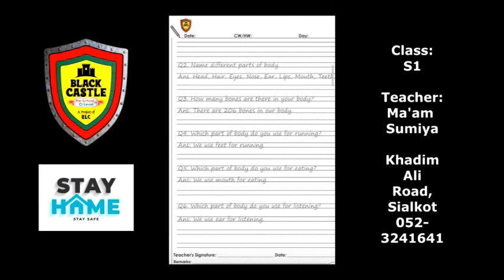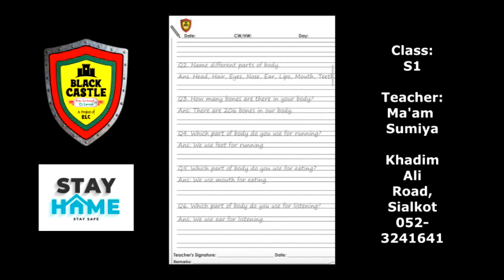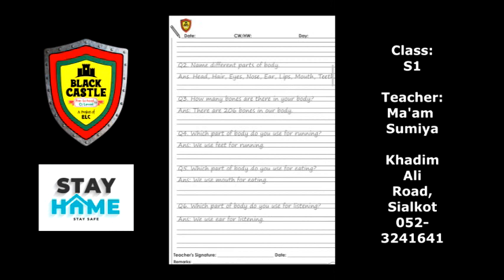S1 Social Studies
Type: Lecture
Class: S1
Subject: Social Studies
Teacher: Ma’am Sumiya